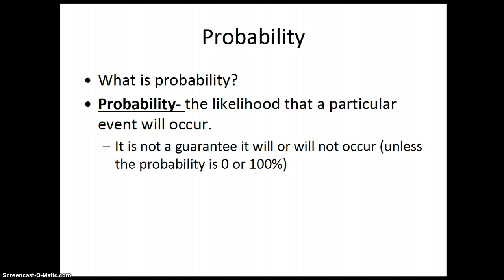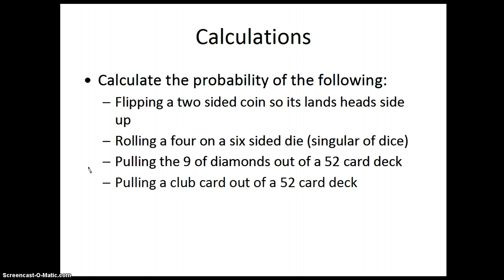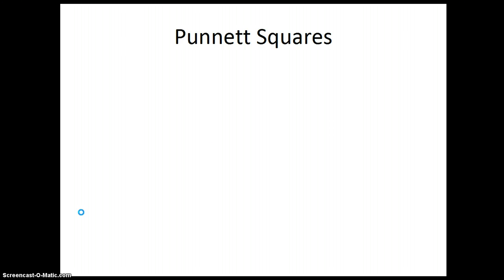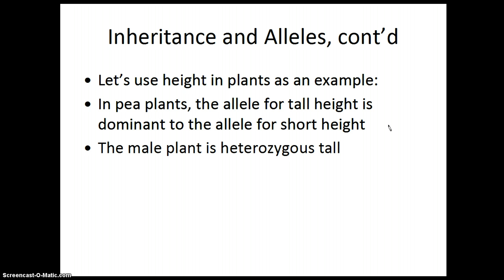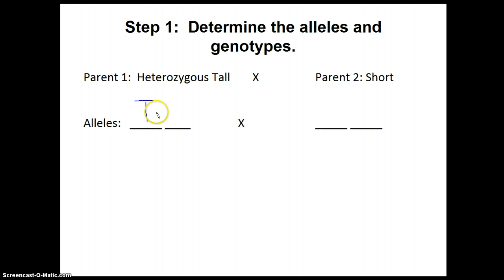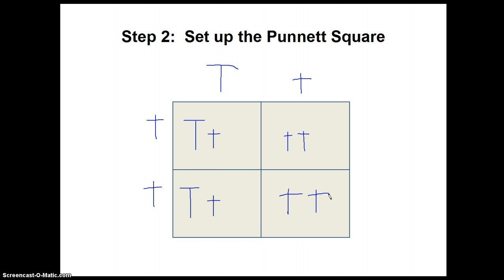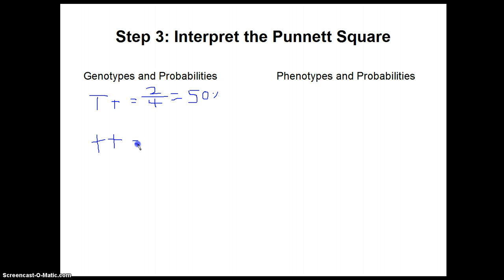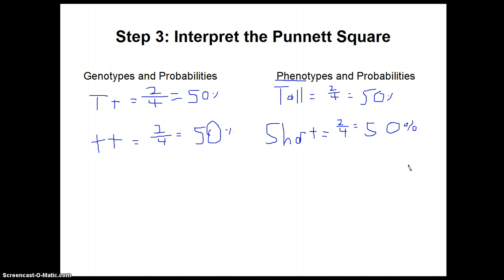Punnett Squares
Punnett squares tutorial